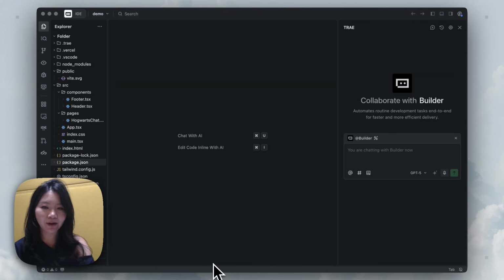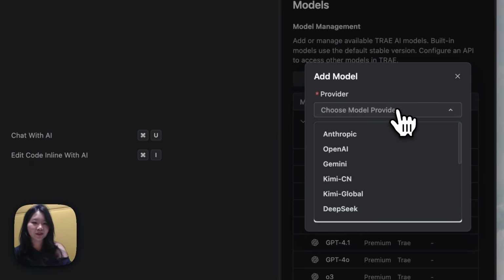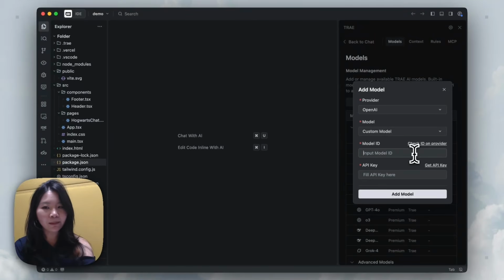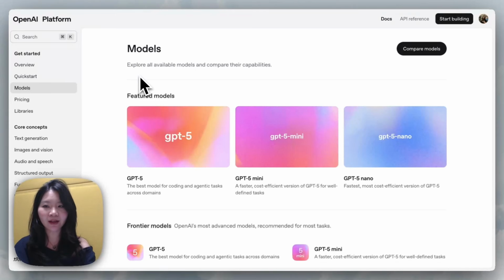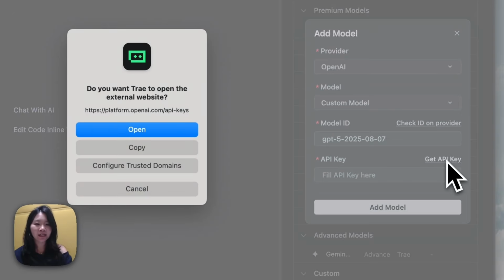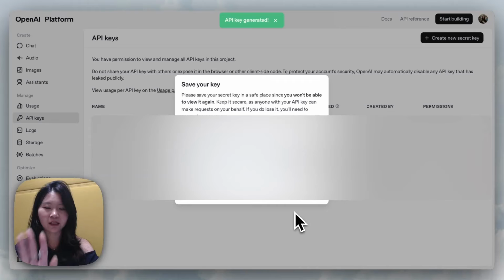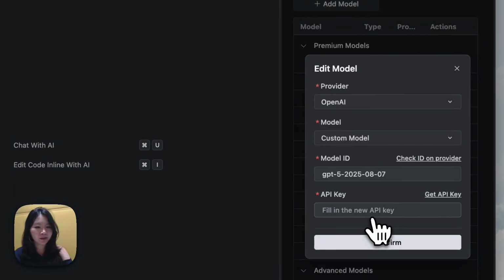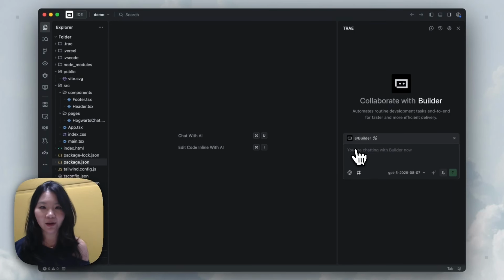BYOK (Bring Your Own Key) in TRAE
Want to bring your own API keys for the model you prefer in your coding task? This tutorial shows you how you can add and use a custom model with your own API keys. TRAE is now supporting various model providers for you to BYOK.